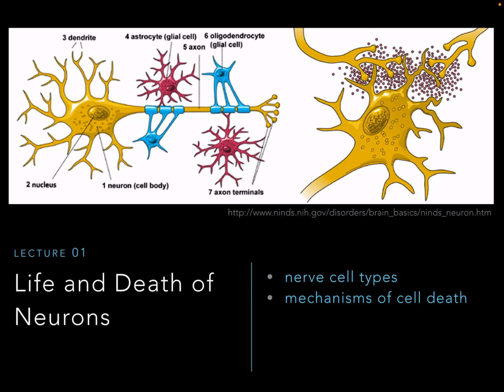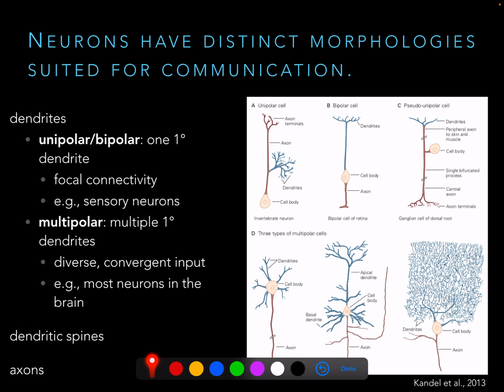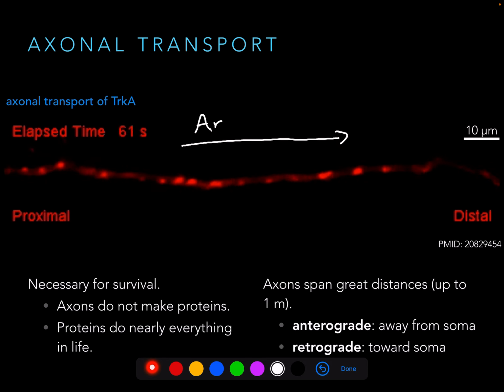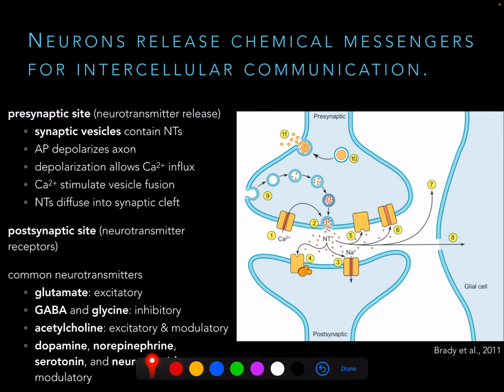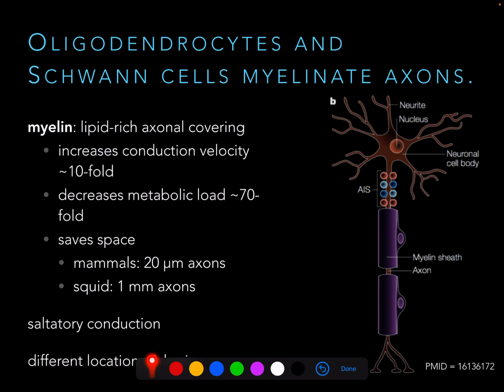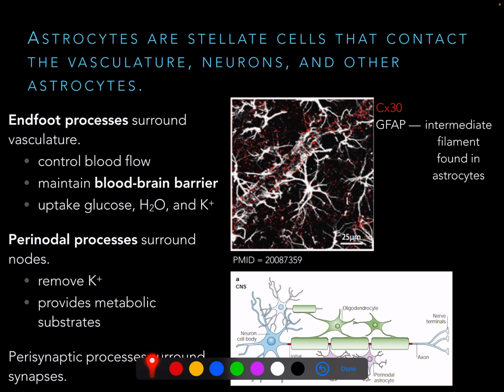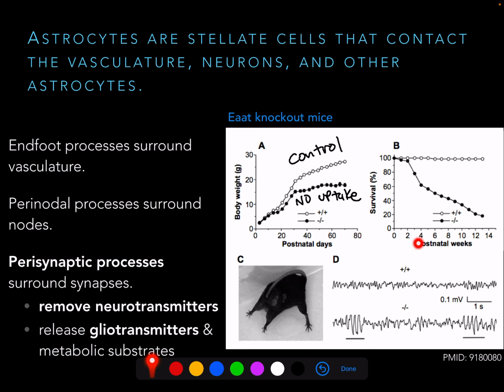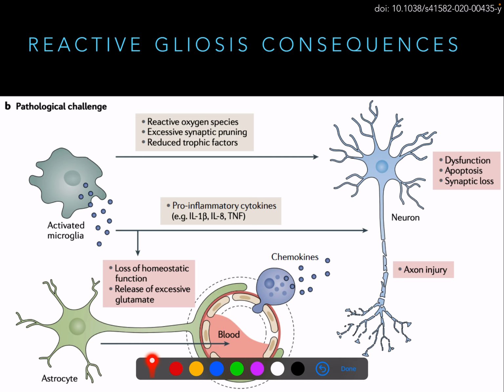PT 536 | Nerve Cell Physiology Review